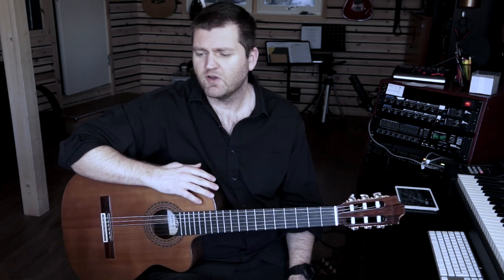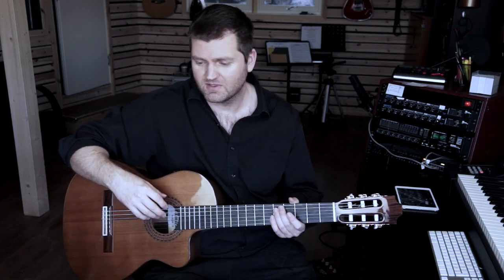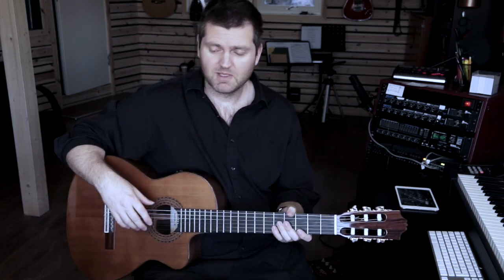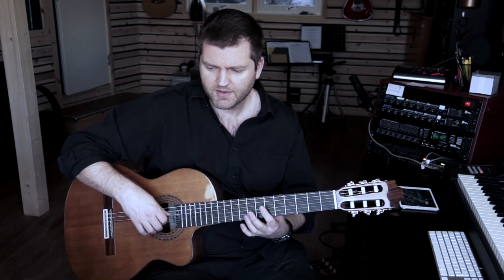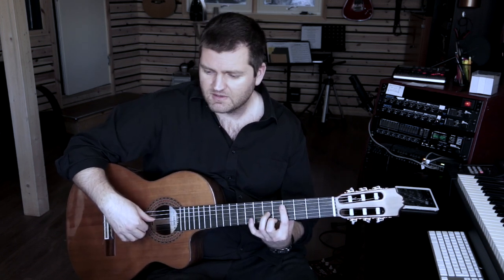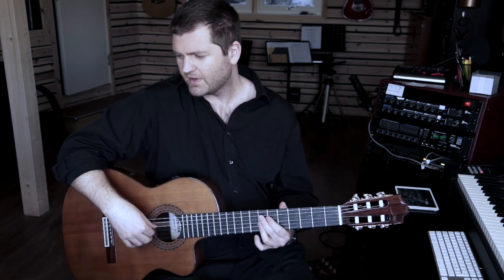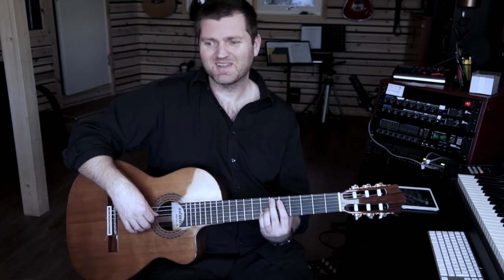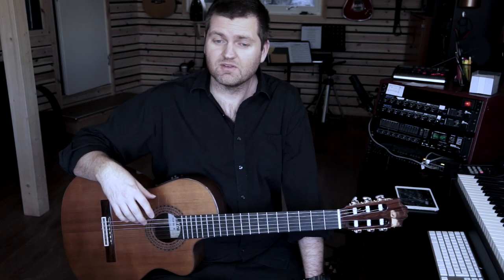Samba #1 - Latin Fusion Style Comping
00:00 Track play-trough
03:10 Introduction
03:47 Intro
04:00 Basic Pattern
06:40 Bar 21-24 rhythmic accents
08:33 Chord voicings
13:26 Track information